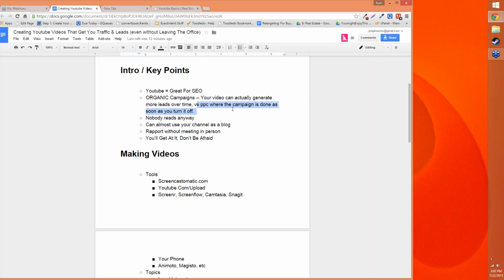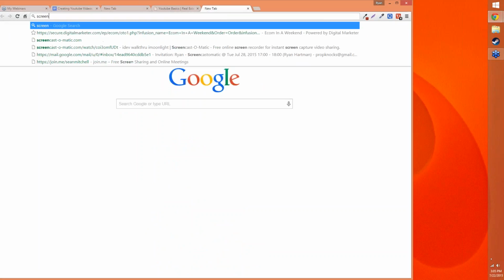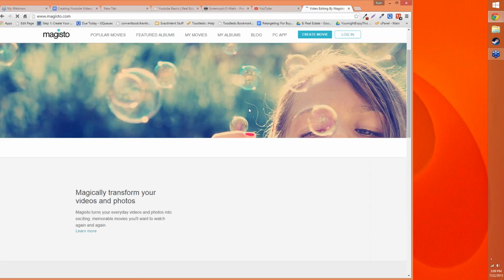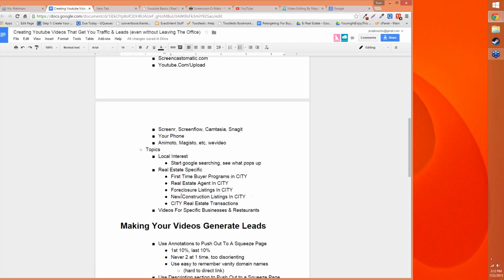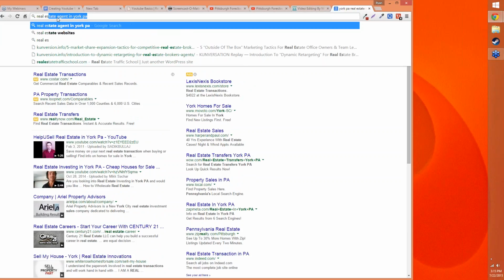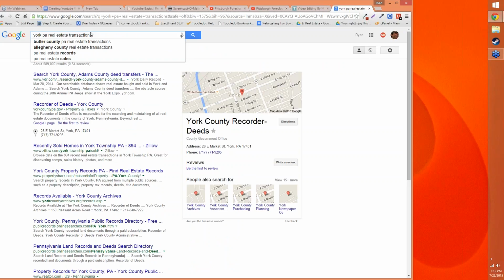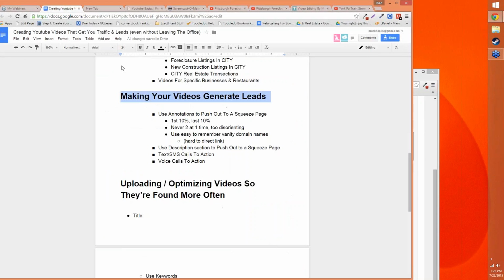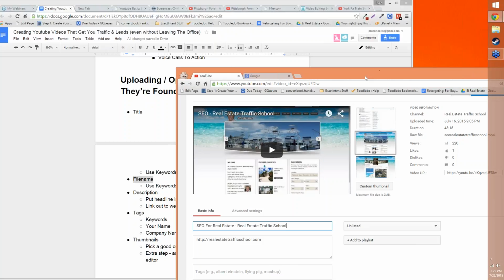Getting Real Estate Leads From Youtube Real Estate Traffic School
Youtube Real Estate Leads. In this real esate traffic school session